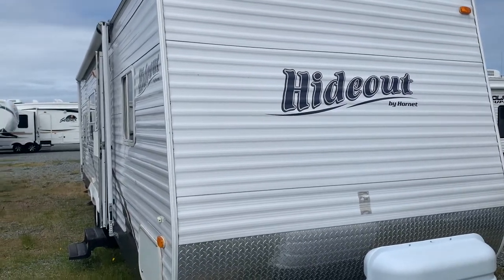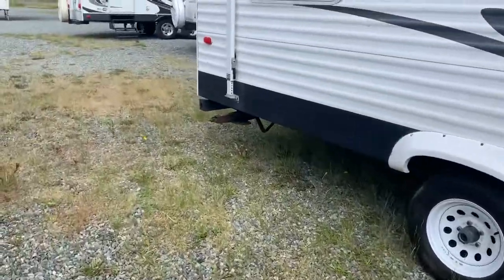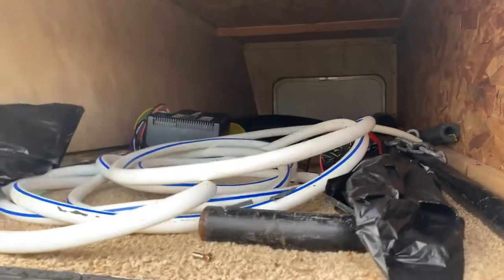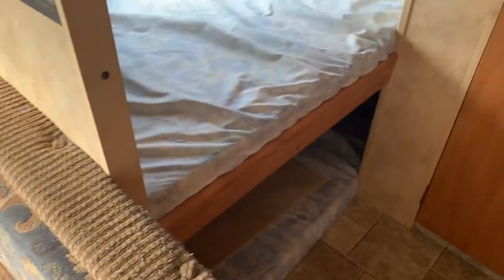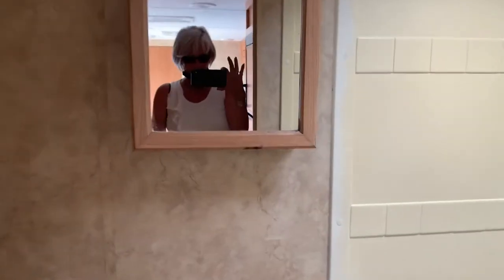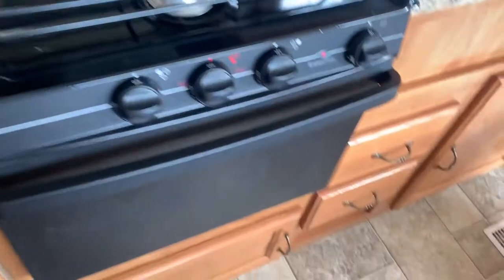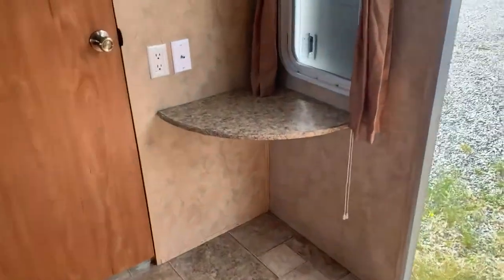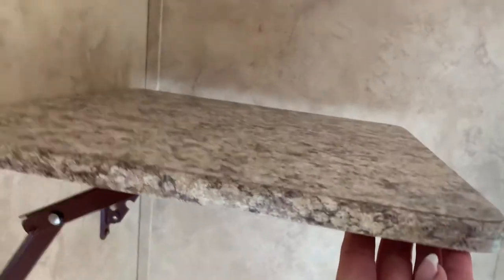2007 Hideout Trailer 26BH price reduced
On consignment to us is this 2007 Keystone Hideout 27BH which is the perfect travel trailer for all those family getaways. Amenity filled and room for all to dine, cook, shower, sleep and play. Come see it today before it's gone